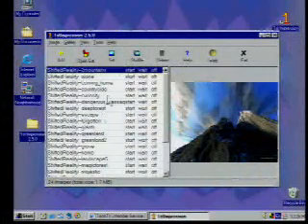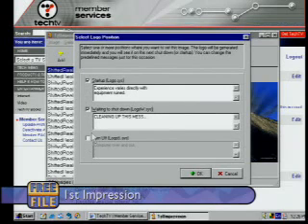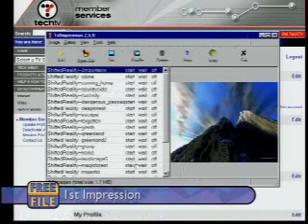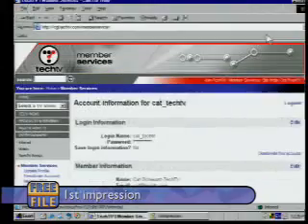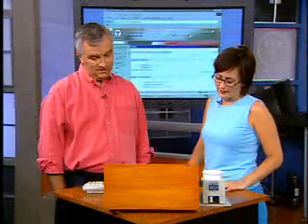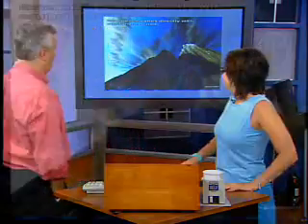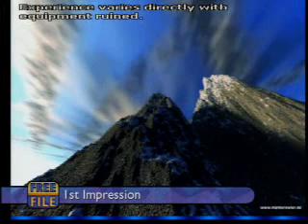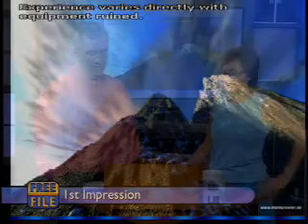Free File 1st Impression